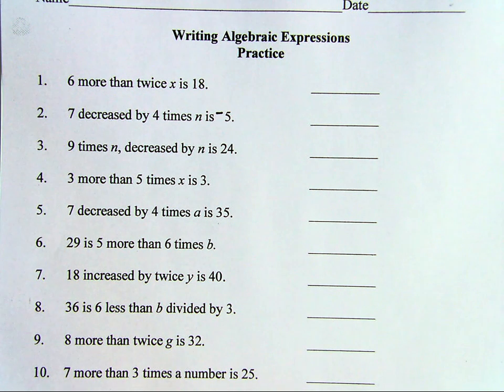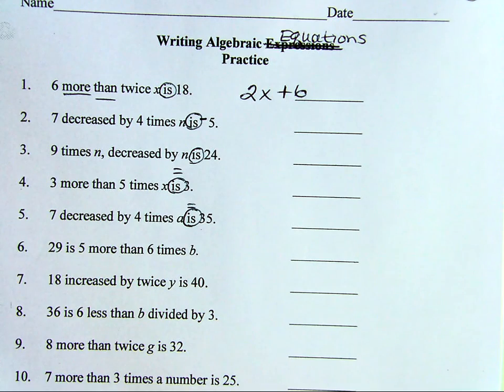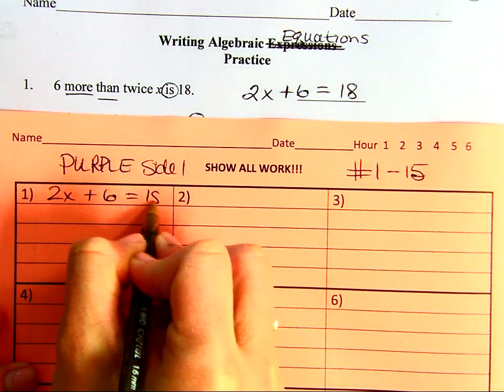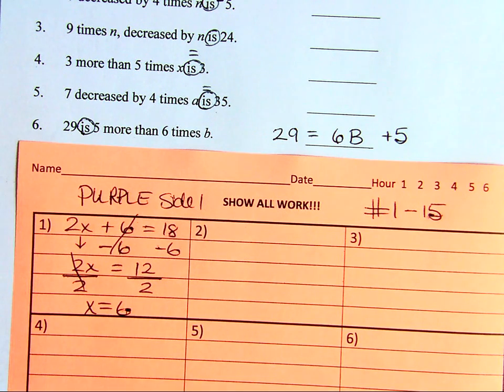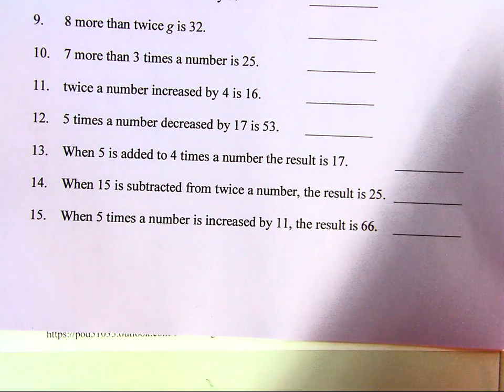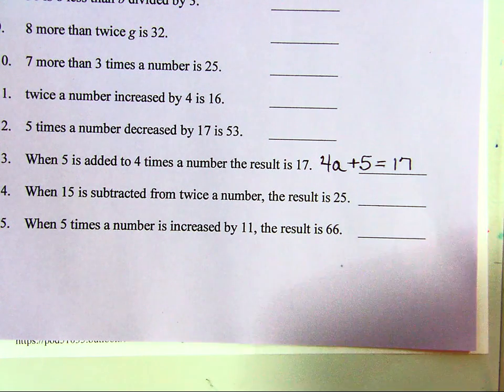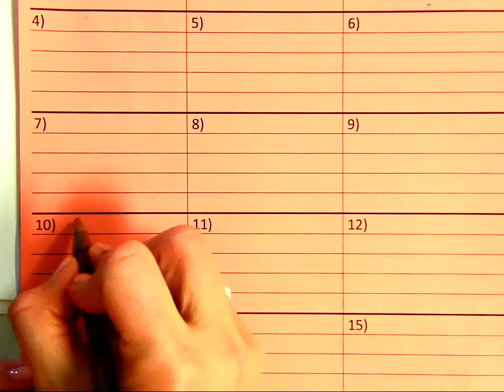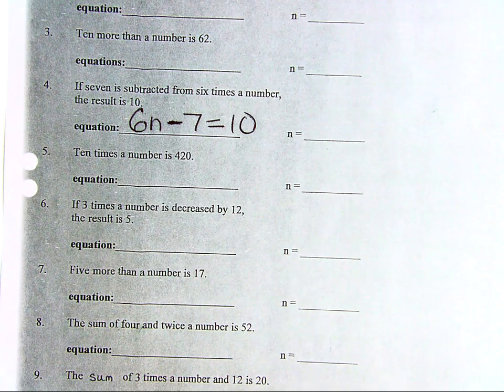7th Grade Math Translating words to Equations